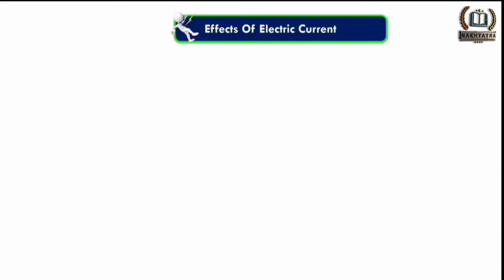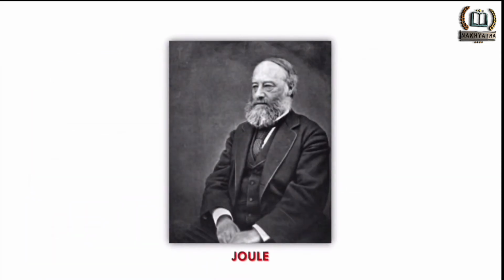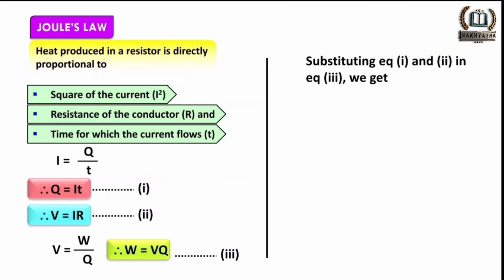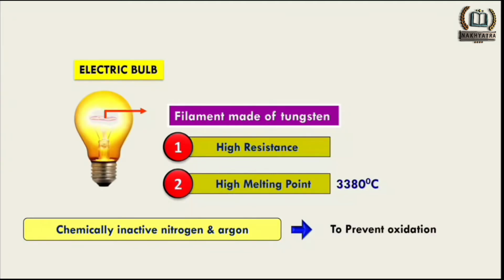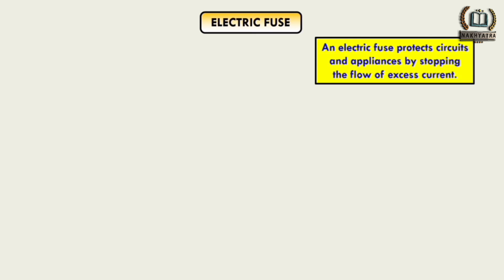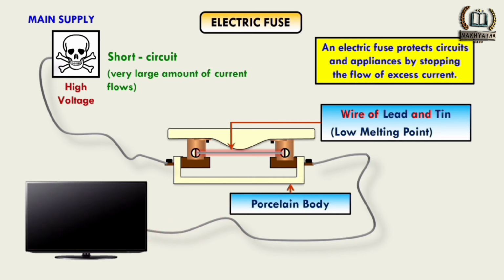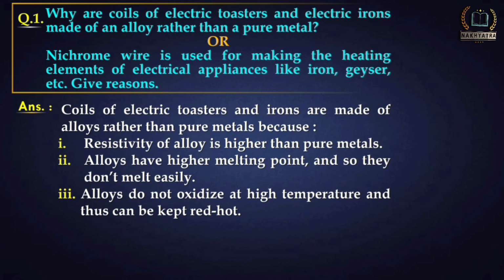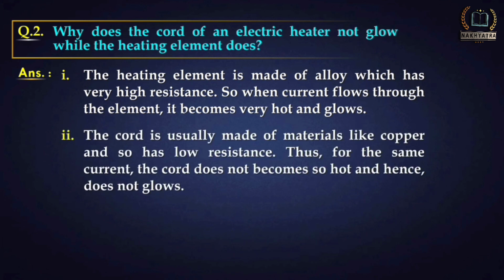Electricity Class 10 Science Chapter 12 NCERT CBSE SEBA | Lecture 8 |By Ankita Miss